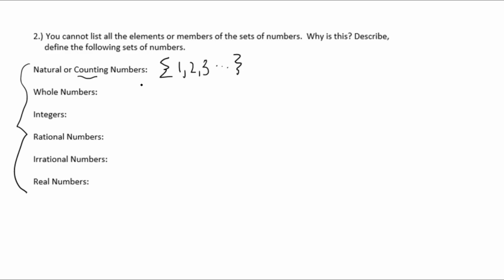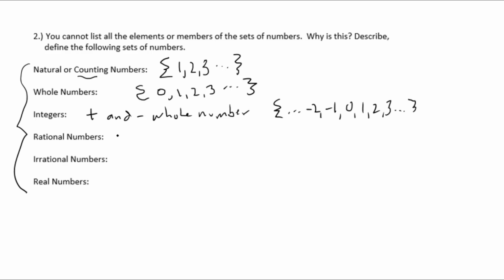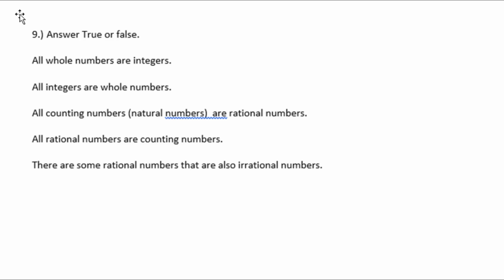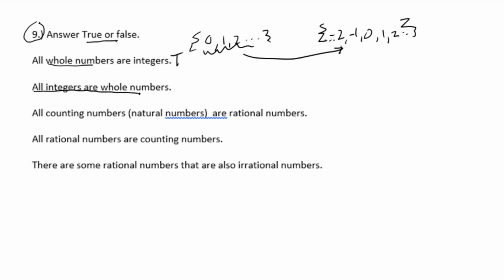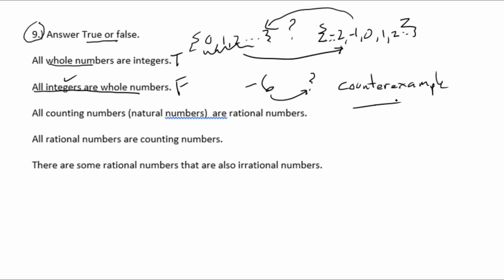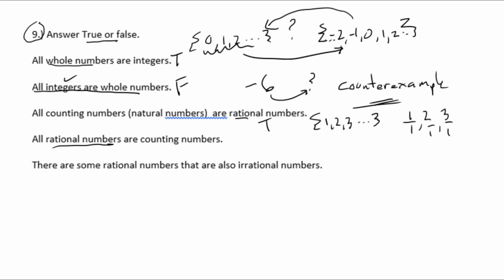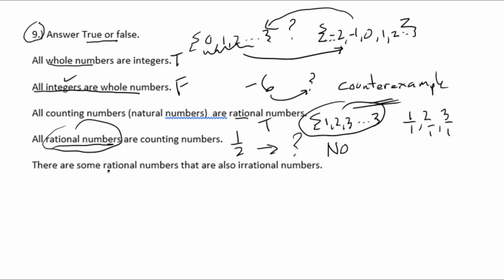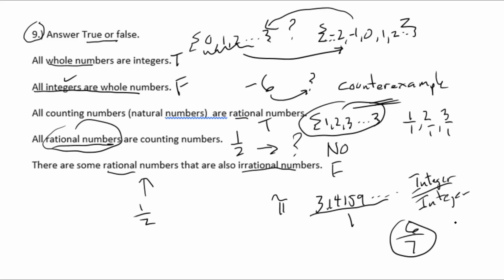c1 s1 review